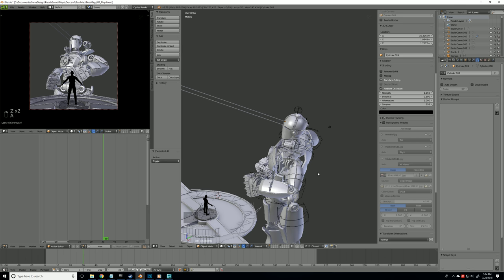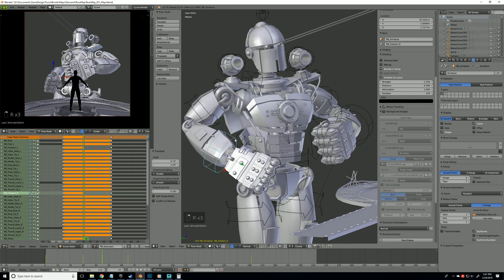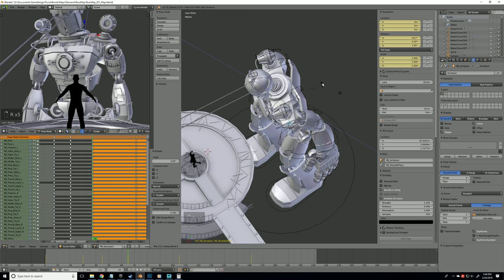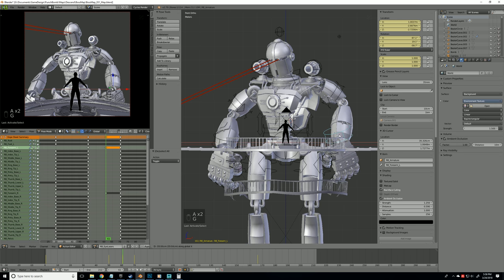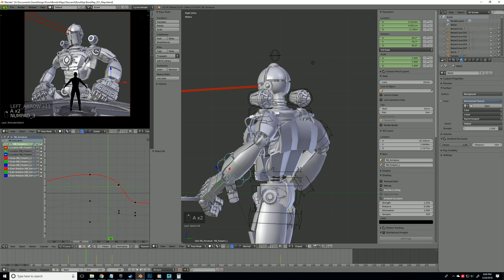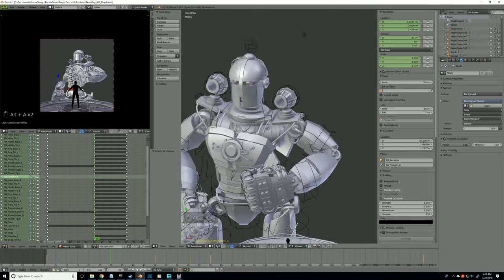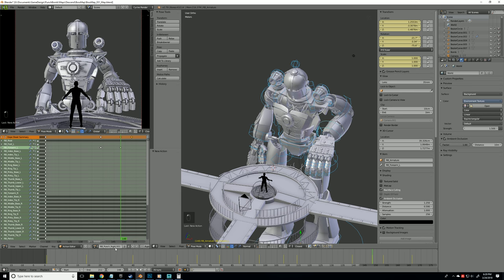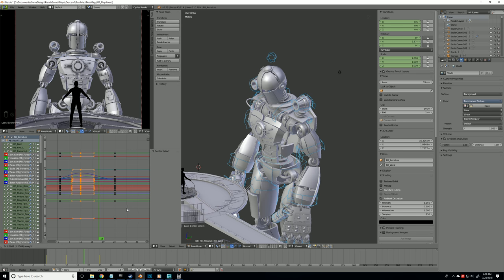Blender 3D - Game Dev Stream - Punch Bomb Animating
Working in Blender 3D on the boss animations for Punch Bomb VR - Hang out and ask questions as I work in Blender 3D!

I'm also on twitter @cfolea
And Instagram @oraclefish